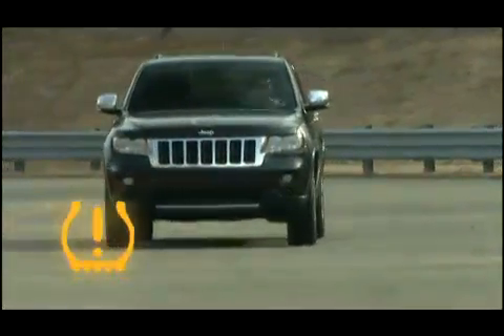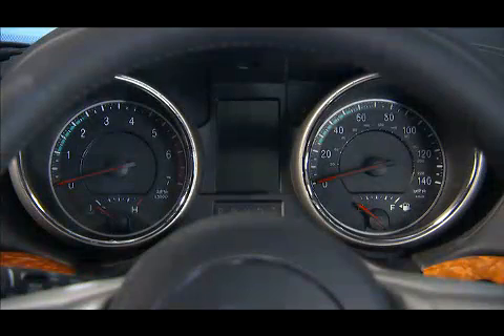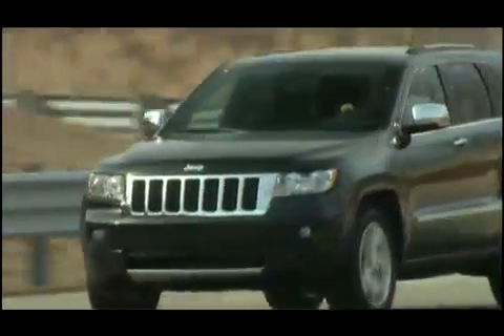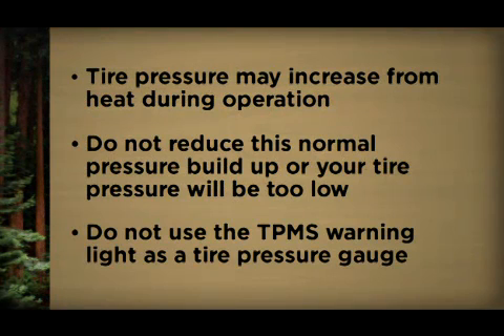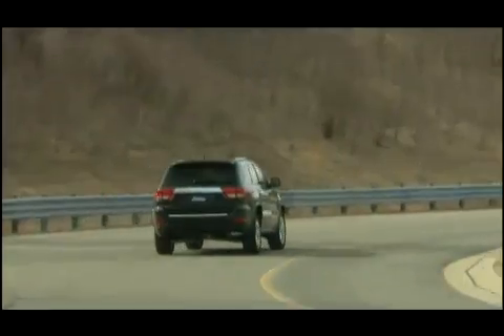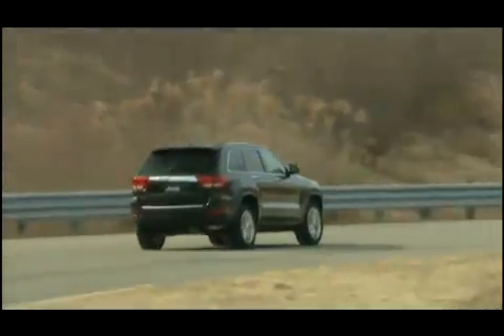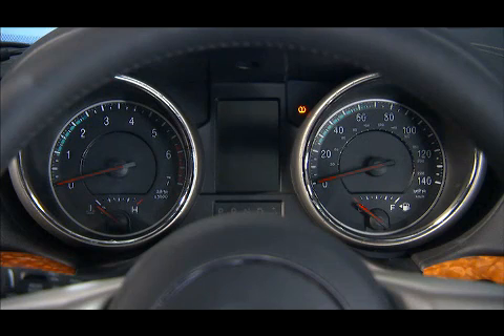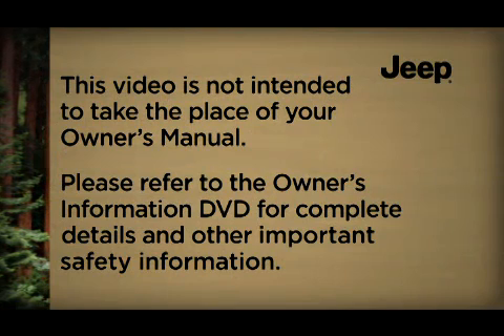2011 Jeep Grand Cherokee | Tire Pressure Monitoring System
This video explains how to operate the Tire Pressure Monitoring System in a 2011 Jeep Grand Cherokee.